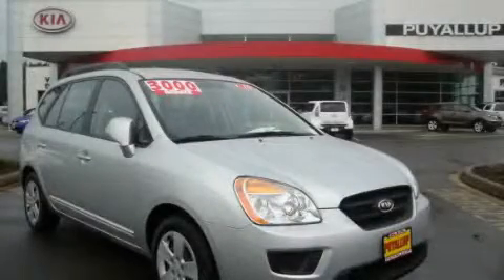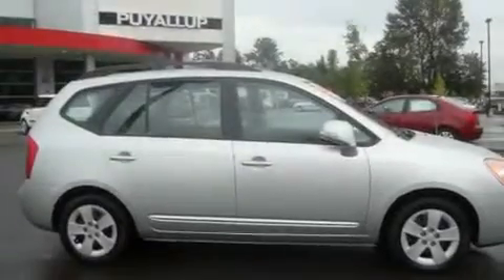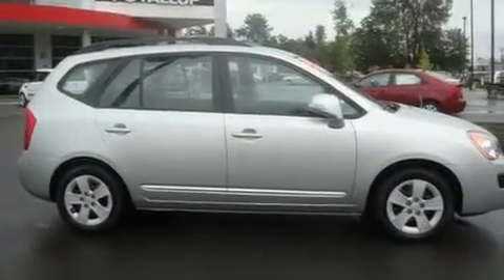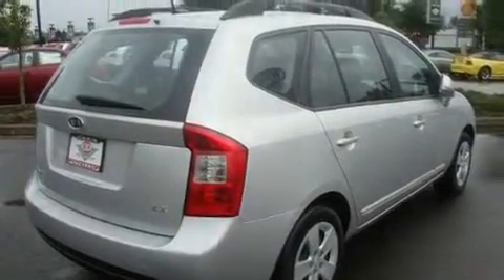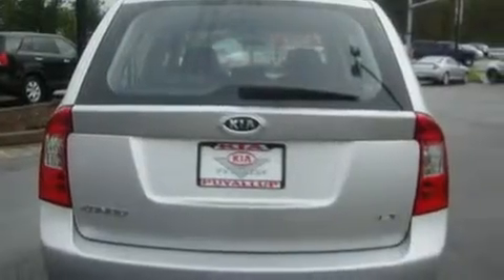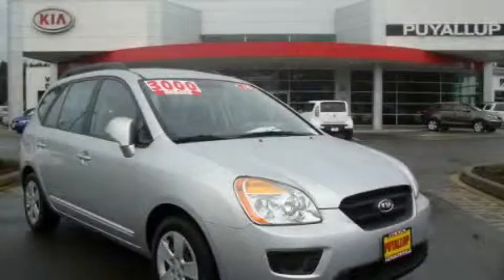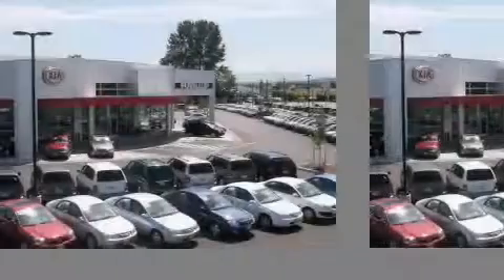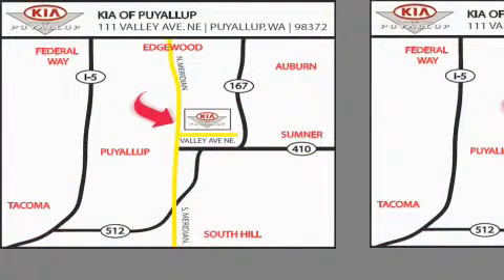2010 Kia Rondo Bremerton WA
Year: 2010
 Make: Kia
 Model: Rondo
 Engine: 2.4L V6
 Trans.: Automatic
 Exterior: Silver
 Miles: 25
 Interior: Black

 2010 Kia Rondo Puyallup WA